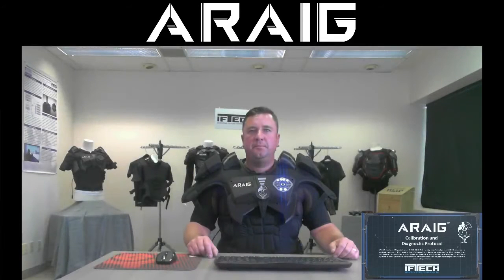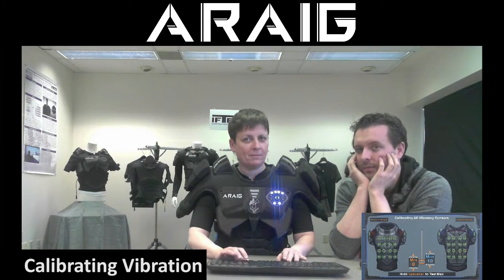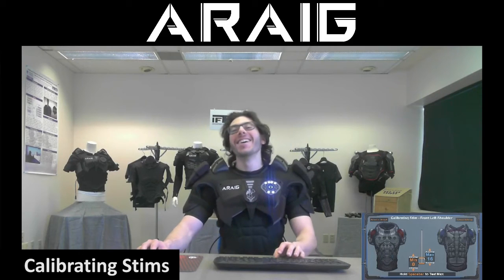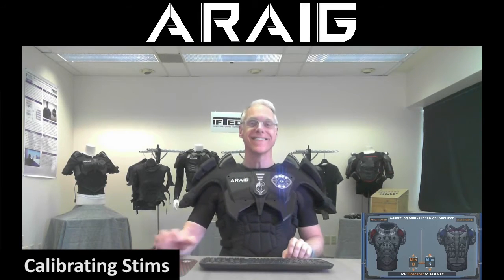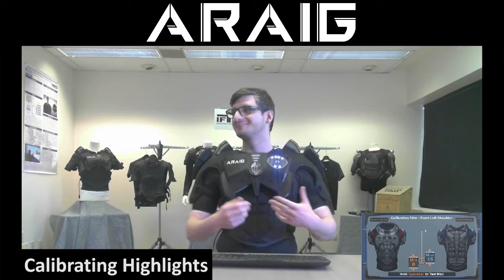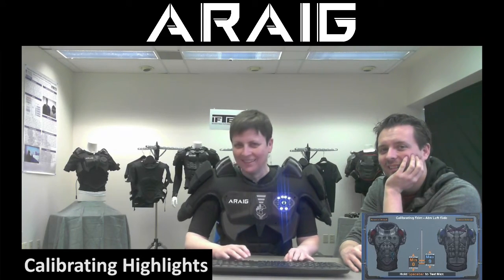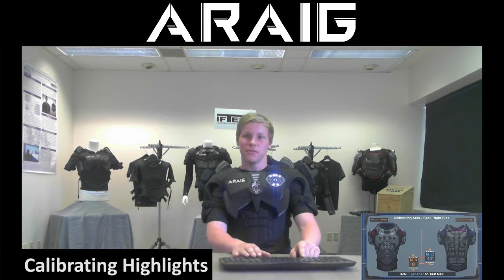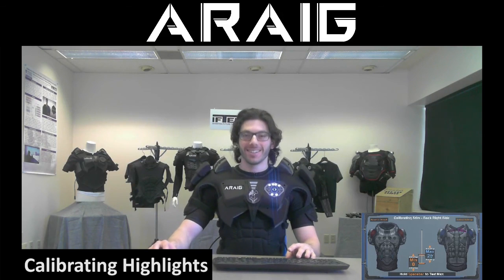ARAIG – Community Calibrating the Suit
This video shows the community going through the first time setup of ARAIG using ARAIG’s Calibration Tool. This shows the first reactions of the community to the various physical sensory feedback devices that ARAIG has to offer.

How it works:
The Calibration Tool allows the user to set the minimum and maximum parameters of what they will feel while wearing ARAIG. Thus, any output ARAIG receives from a platform or system will scale to be within the levels set by the individual wearing ARAIG.